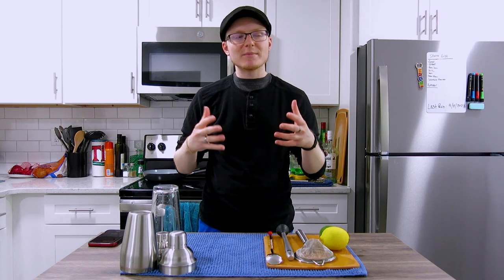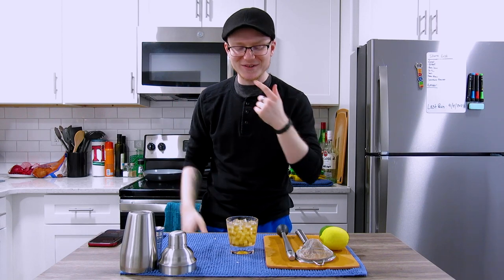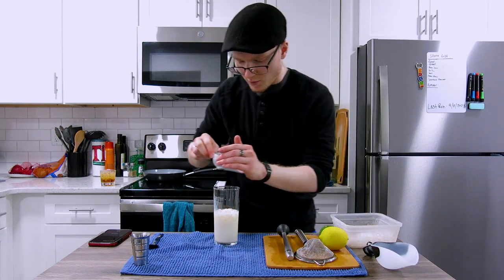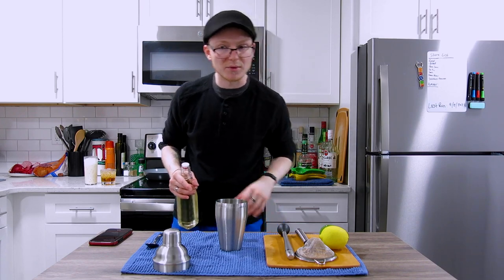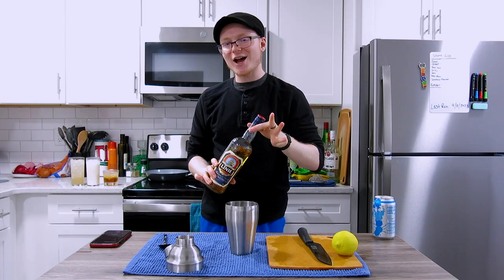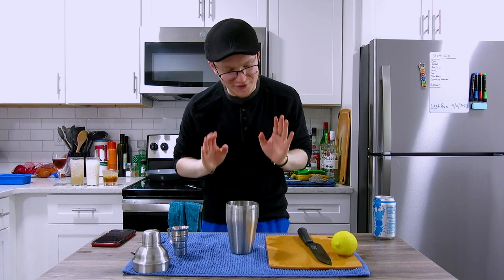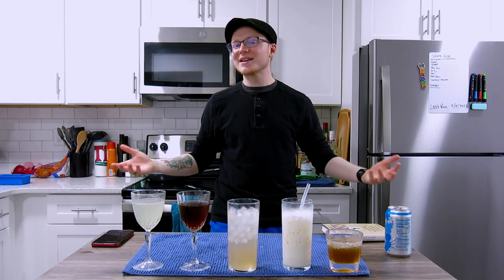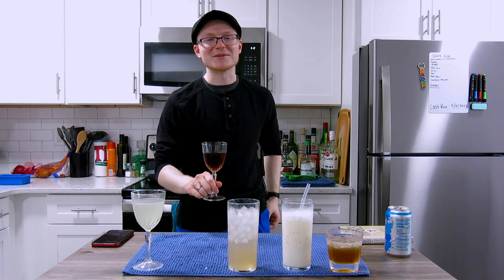How to Use Creme de Menthe | Mike's Hard Reviews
In today's video, suggested by @braiden4561, we explore the many uses of creme de menthe and disavow the myths that it is a liqueur of a simple design and use case! Anything is possible with the right techniques!

Recipes:
Stinger:
- 2 oz. Brandy
- 3/4 oz. Creme de Menthe

Midwest Style Grasshopper:
- 1 1/2 oz. Creme de Menthe
- 1 1/2 oz. Creme de Cacao
- 1 Large Scoop Vanilla Ice Cream

Poor Man's Mojito:
- 2 oz. Blended White Rum
- 1 Lime, Pith Removed and Muddled
- 1 oz. Creme de Menthe
- 1/4 to 1/2 oz. Simple Syrup
- 1 Dash Angostura Bitters
- Soda Water to Top

The Last Box:
- 1 oz. Linie Aquavit
- 1 oz. Cold Brew Concentrate
- 1 oz. Creme de Menthe
- 1 oz. Creme de Cacao

Seeing What Sticks (Not a name, but rather an ethos):
- 2 oz. Gin
- 1 oz. Lemon Juice
- 1/2 oz. Lillet Blanc
- 1/2 oz. Creme de Menthe
- 1 Barspoon Simple Syrup

Relevant Links:
Brandy Stinger History and Variations (Difford's Guide):

Video Chapters:
00:00 - Intro
01:41 - What is Creme de Menthe
02:25 - Brandy Stinger
03:50 - Tasting of
04:28 - The Value of the Stinger
07:11 - The Grasshopper, Midwest Style
11:51 - Tasting of
13:52 - Poor Man's Mojito
19:25 - Tasting of
20:58 - The Last Box
24:08 - Tasting of
25:43 - Cocktails for New Spirits
26:57 - See What Sticks
31:55 - Tasting of
33:53 - Variable Nature of Mixology
34:11 - Key Takeaways
35:54 - Final Rankings
38:06 - Reading from Crisp Toasts
38:43 - Outro